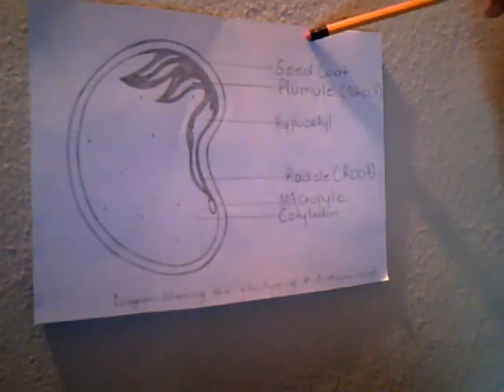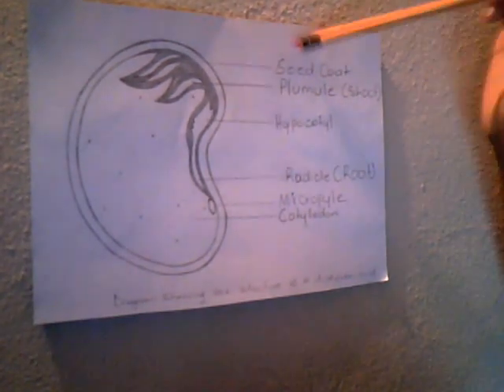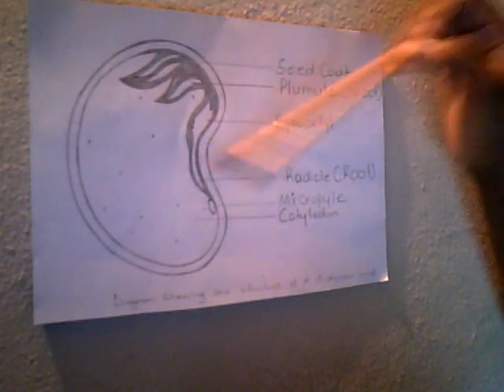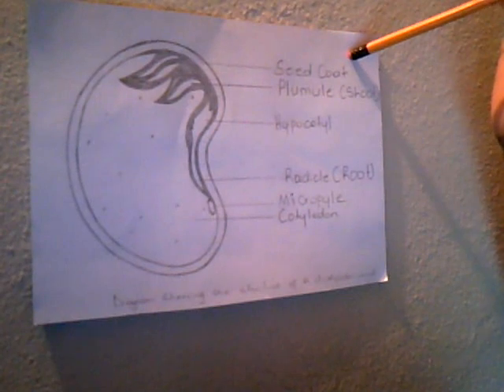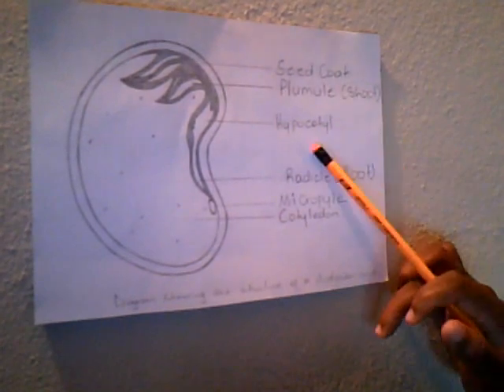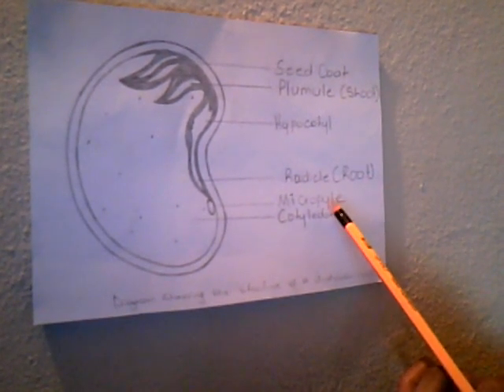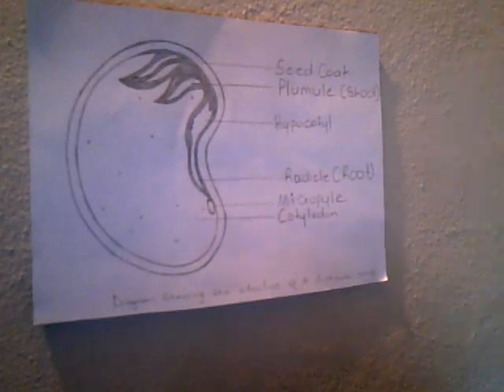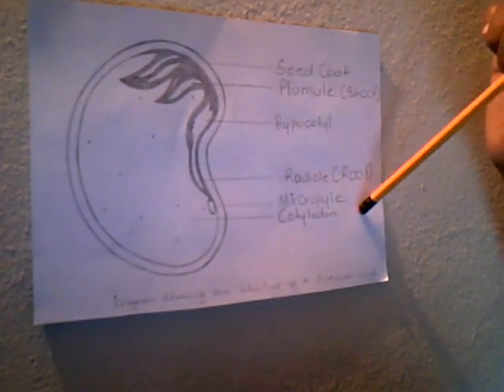Structure and function of a Dicotyledon seed